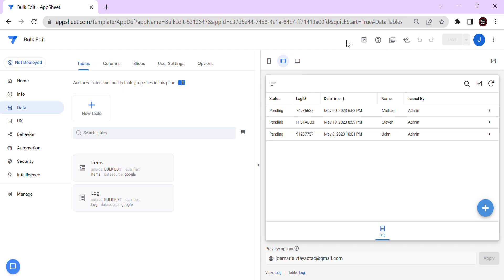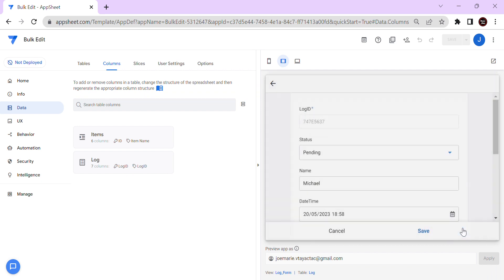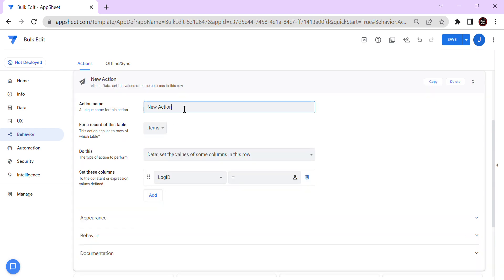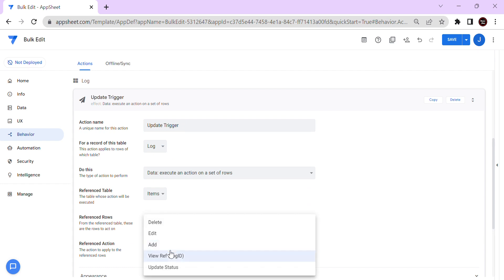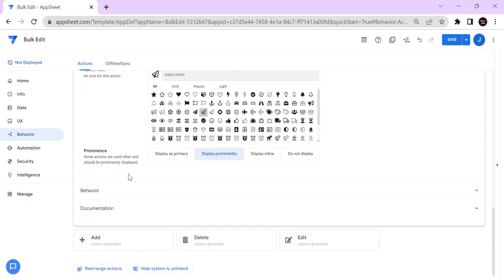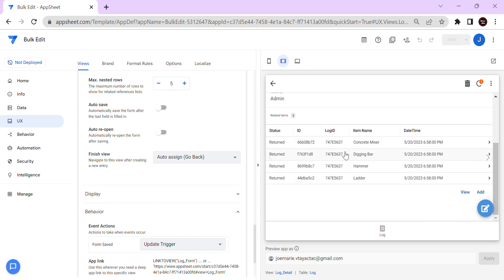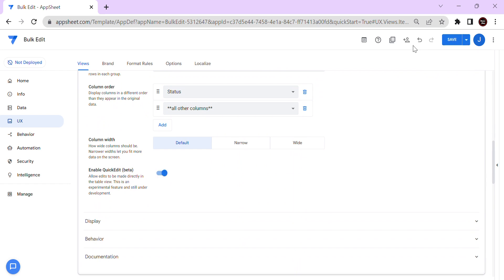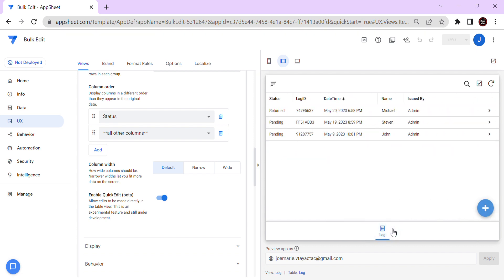AppSheet Bulk Edit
AppSheet How To Bulk Edit